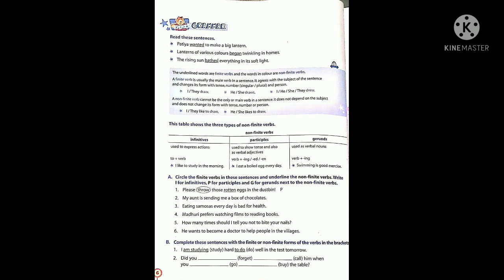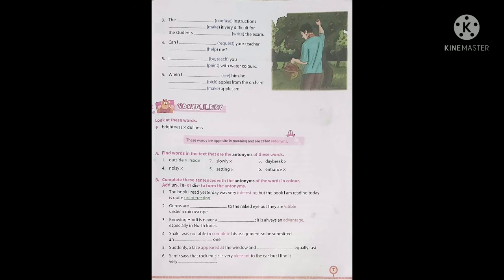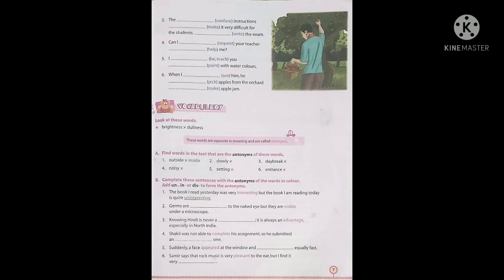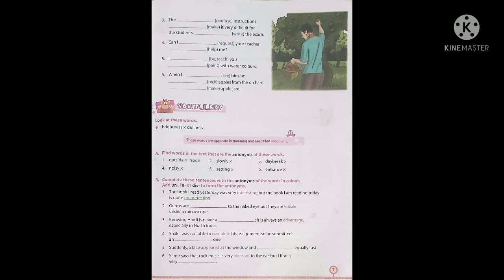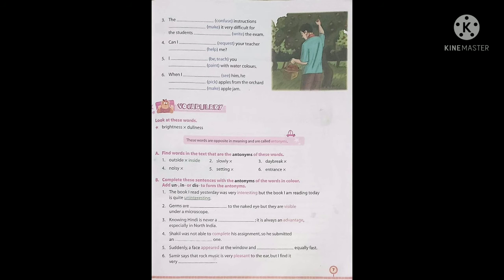8th standard English -- chapter 1 A Lantern as Big as a House (Grammar)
Sreesankara English Medium School